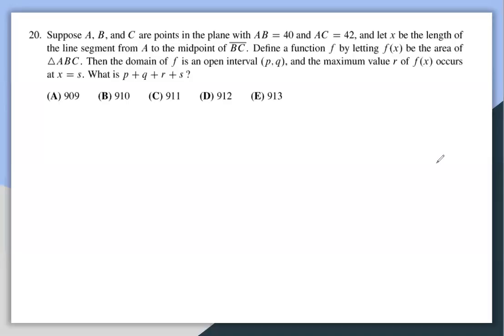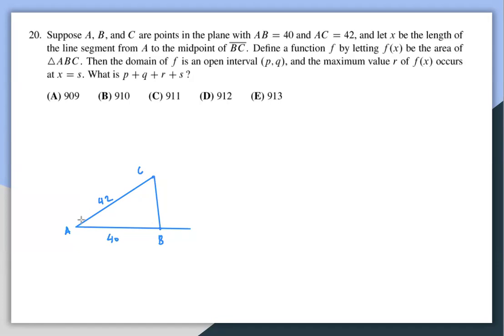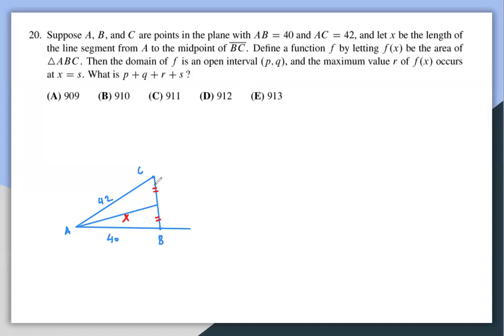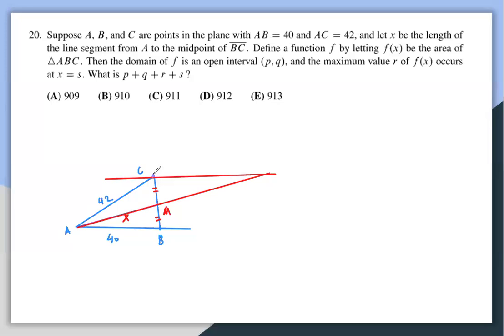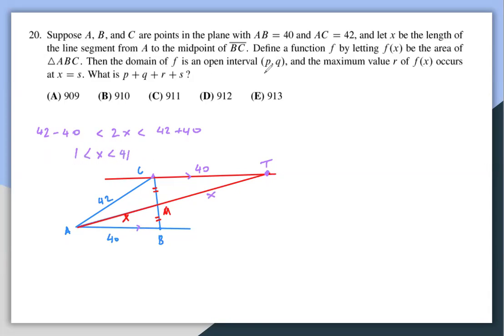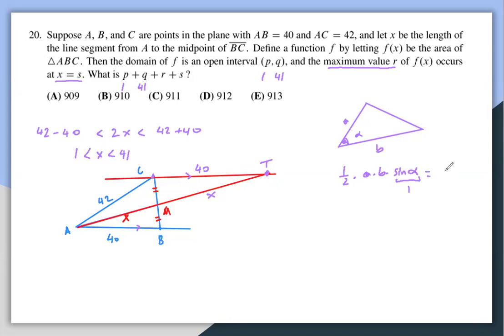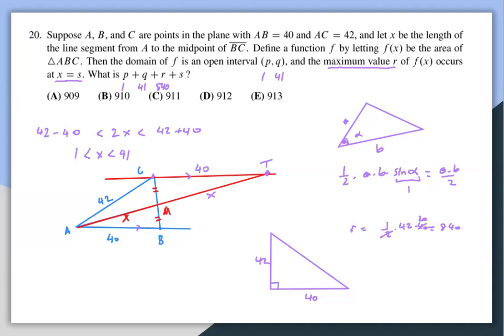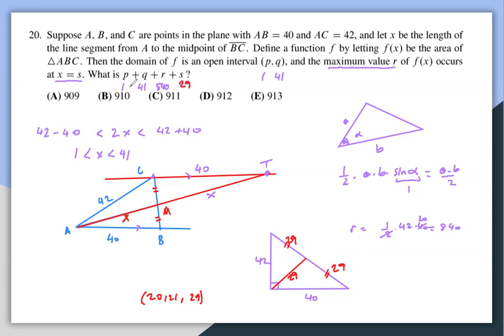2024 AMC 12B Problem 20,Optimization,Triangle Inequality, Sines Area Formula